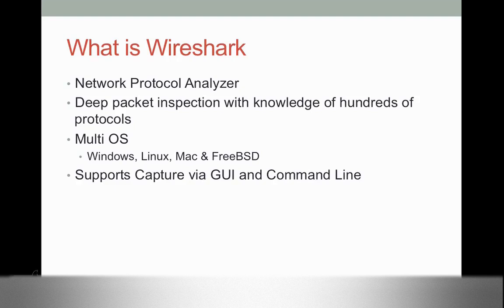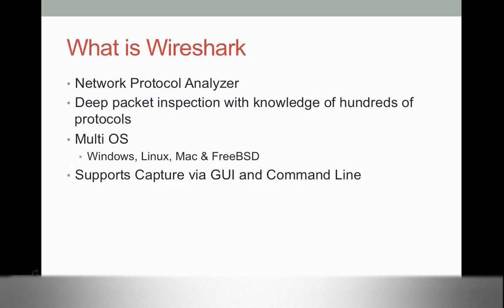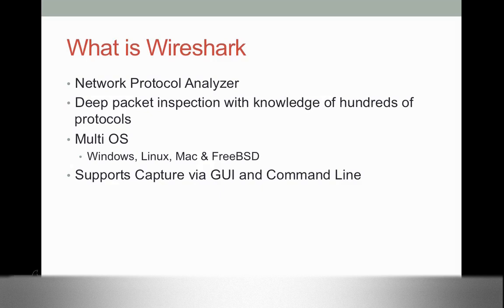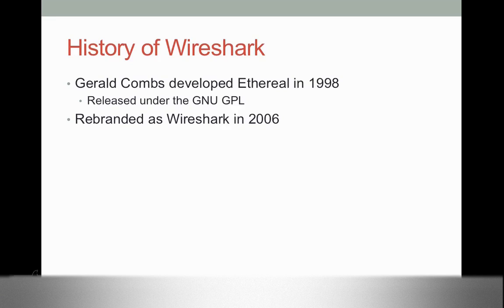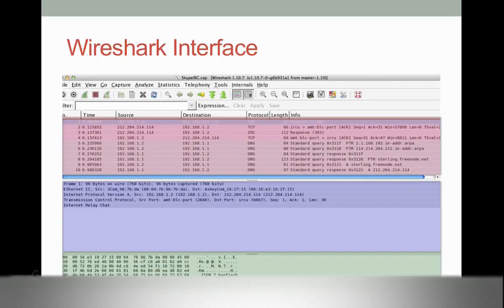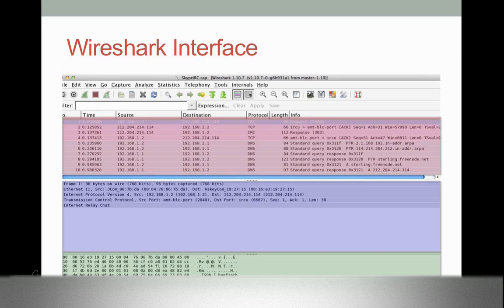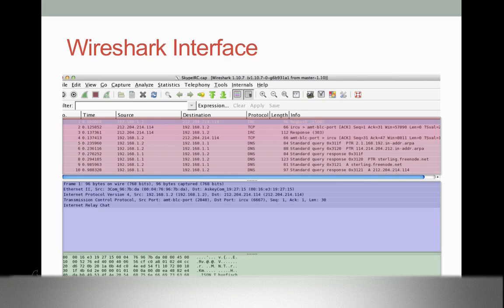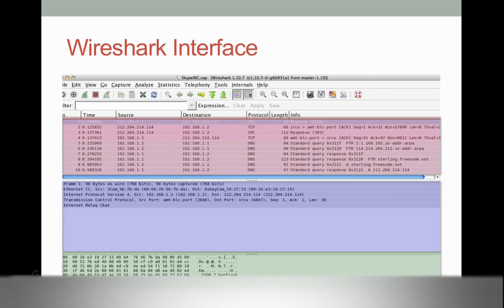What is Wireshark? - Explained in 4 Minutes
Wireshark is a network protocol analyzer, or an application that captures packets from a network connection, such as from your computer to your home office or the internet. Packet is the name given to a discrete unit of data in a typical Ethernet network.

Wireshark is the most often-used packet sniffer in the world. Like any other packet sniffer, Wireshark does three things:

1. Packet Capture: Wireshark listens to a network connection in real time and then grabs entire streams of traffic – quite possibly tens of thousands of packets at a time.
 2. Filtering: Wireshark is capable of slicing and dicing all of this random live data using filters. By applying a filter, you can obtain just the information you need to see.
 3. Visualization: Wireshark, like any good packet sniffer, allows you to dive right into the very middle of a network packet. It also allows you to visualize entire conversations and network streams.

Milik Buku Jago Subnetting 2024, Trik Jitu Kuasai Subnetting IPv4 dan IPv6 Ada di e-Book Ini:

Get +8 Courses of Wireshark.

Library Card Number : 897824
PIN : 1112

Ebooks Wireshark you need to read :

1. Practical Packet Analysis, 3rd Edition: Using Wireshark to Solve Real-World Network Problems 3rd Edition

2. Wireshark Network Analysis (Second Edition): The Official Wireshark Certified Network Analyst Study Guide 2nd Revised ed. Edition

3. 101 Labs - Wireshark WCNA

4. Wireshark Workbook 1: Practice, Challenges, and Solutions (Wireshark Solution)

5. Troubleshooting with Wireshark: Locate the Source of Performance Problems 1st Edition

Link FREE Security Courses :
1.  Cyber security: Understand Threats and Prevent Attacks

2. CompTIA Security+ (SY0-601)